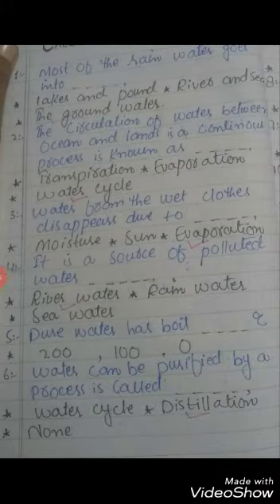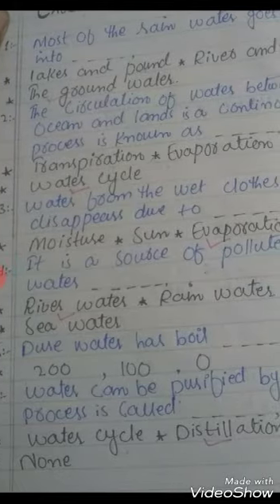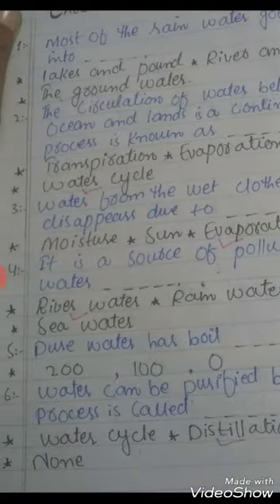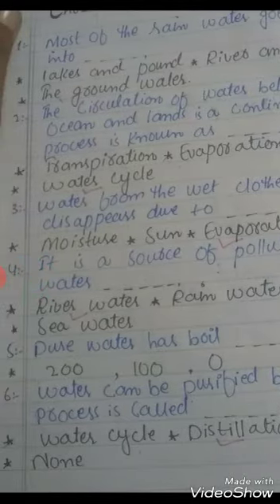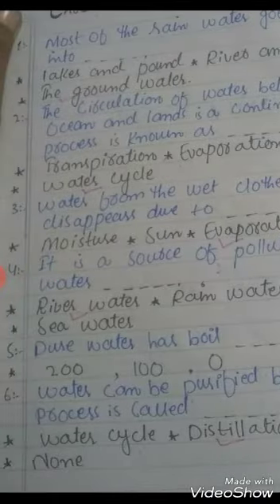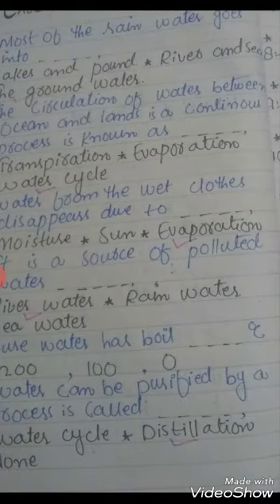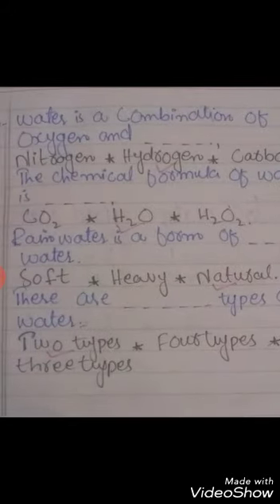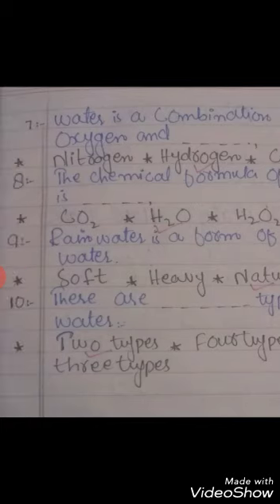Class 7 Science lecture 5 week 6